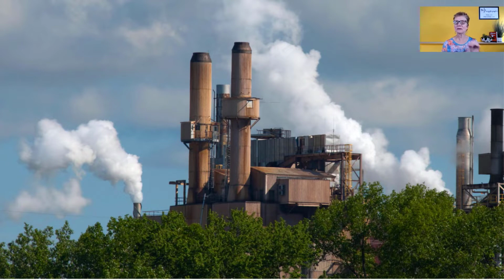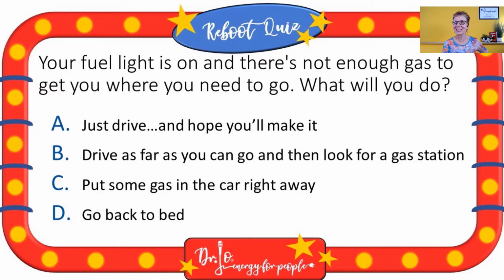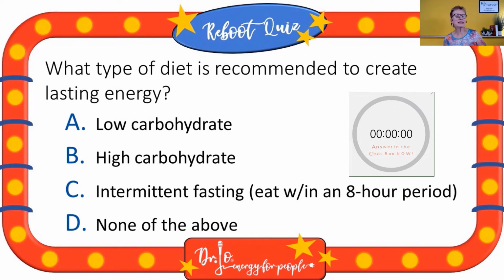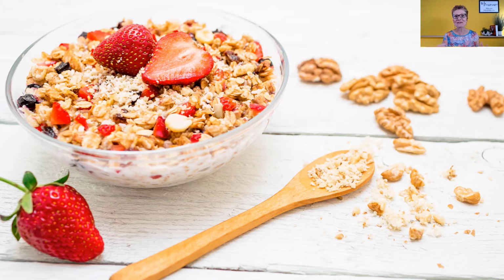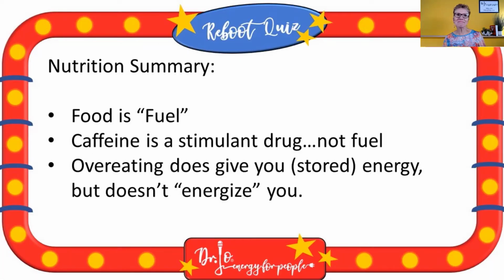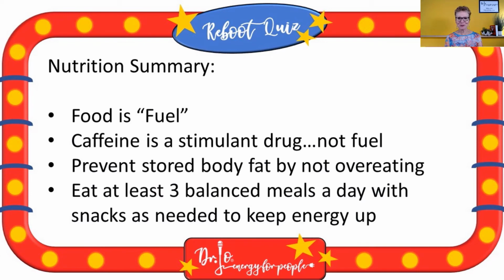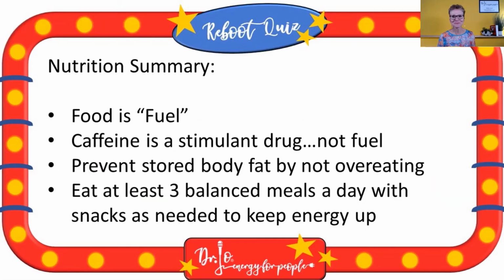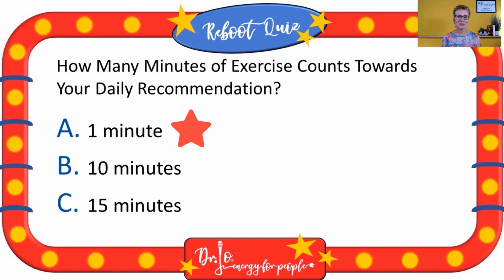AORN w open close trimmed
Whether you work in the OR, a paper mill, or in an office setting, you rely on machines. And, you likely recognize how proper maintenance of those machines are critical in order for them to continue to perform well.

But, what about the people that operate those machines? The human body is no different than any other machine. If we don’t manage our fatigue – physical, mental, or compassion fatigue - we risk an increase in errors, accidents, and even death. REBOOT is about how to improve our productivity and performance through small shifts in the way we eat, sleep, move, and think.

Dr. Jo Lichten, PhD, RDN, CSP is an energy expert...for people. Blending the science of peak performance with a healthy dose of reality, she works with organizations to recharge their people for improved performance, productivity, and profitability.

SAY HI on SOCIAL!